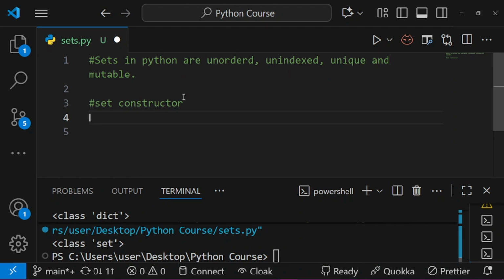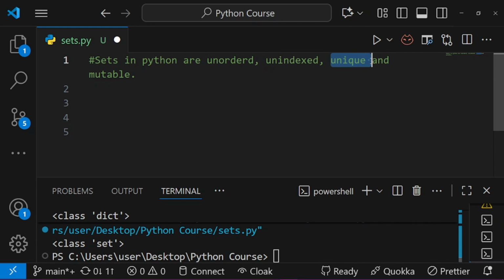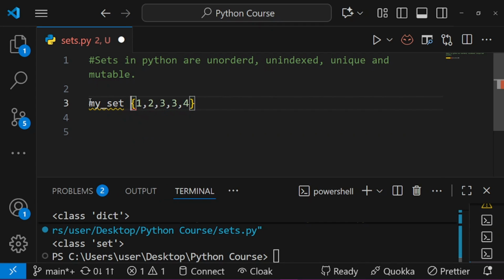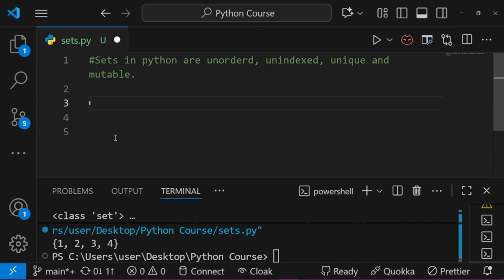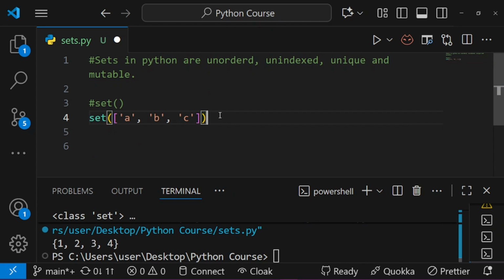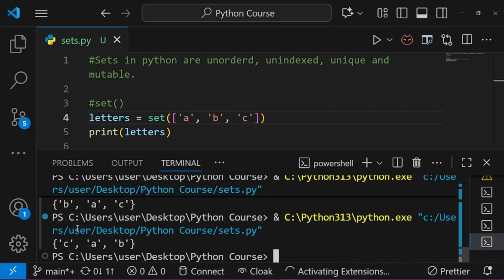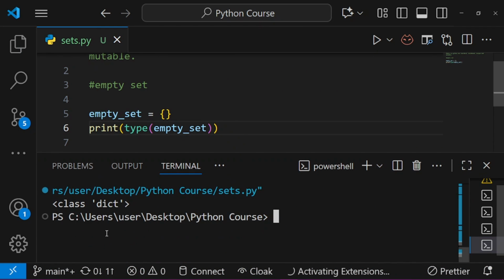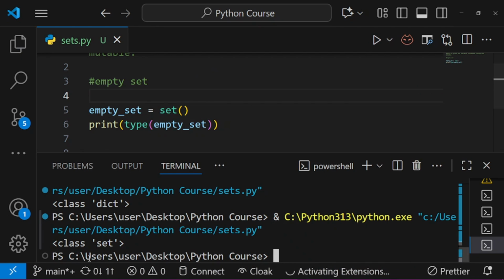15 | Creating and using sets in python | How to use sets in Python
📘 Series: Easy Peasy Python
Perfect for beginners learning Python step-by-step!